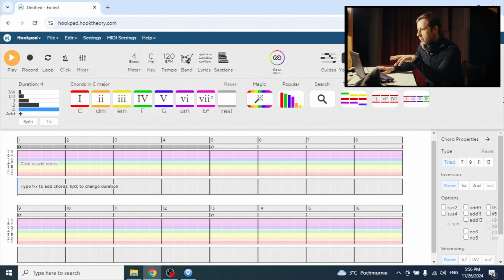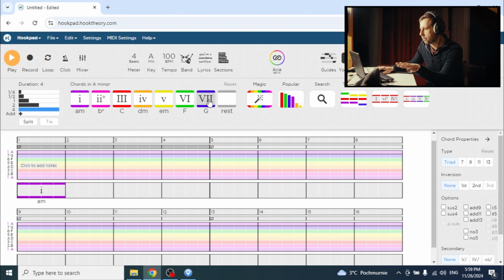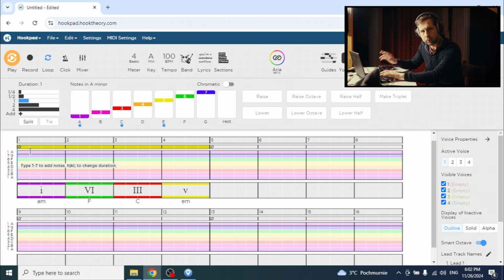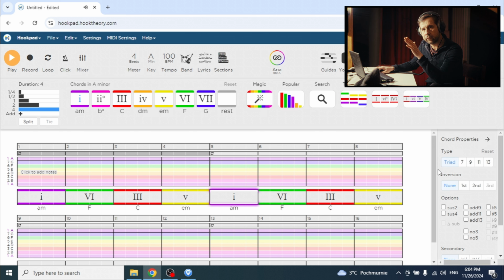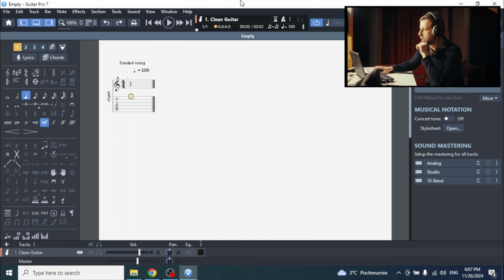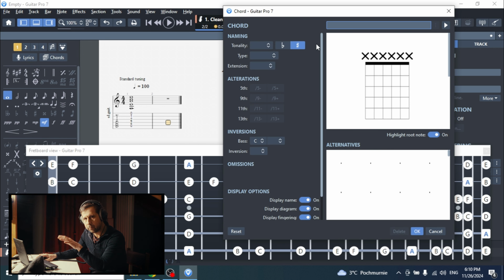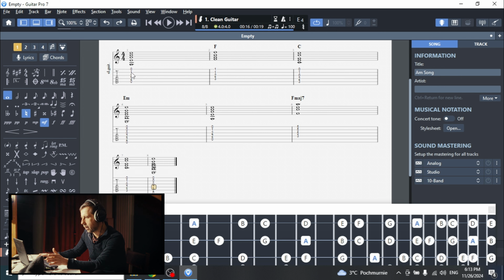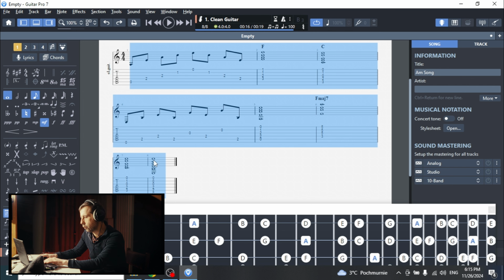How To Compose A Chord Progression (No Music Theory Needed)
In this video I go over a simple approach on how to construct a musically sound chord progression using tools that help remove the need for knowledge of music theory.

Hookpad is used to help us construct the progression while we use Guitar Pro to help us write down what we have composed.

This video is for beginners who need a little assistance while they get acclimated to the vast space of musical composition for the guitar.